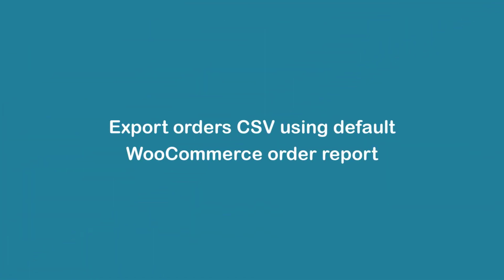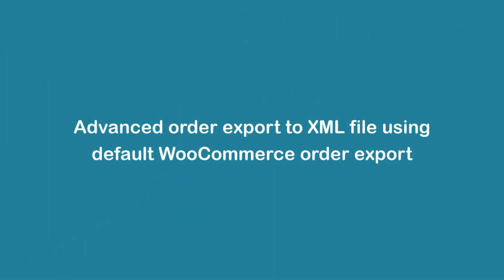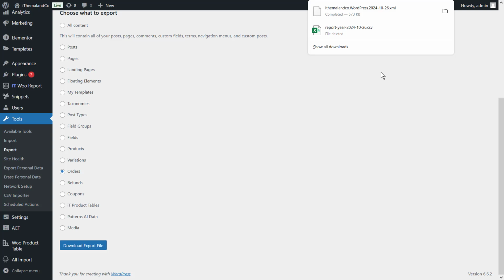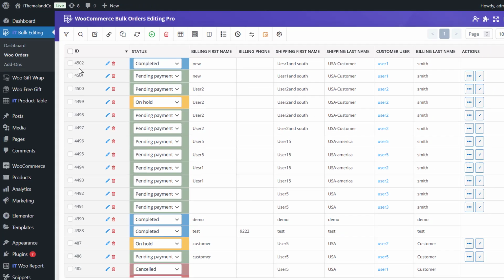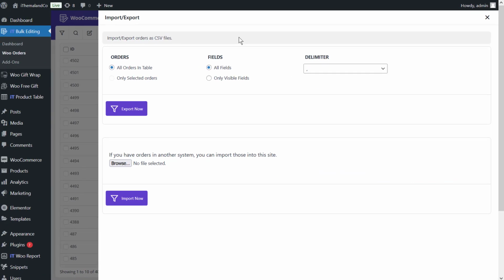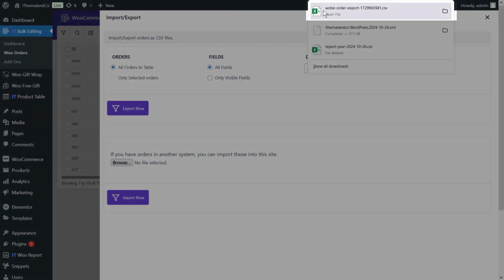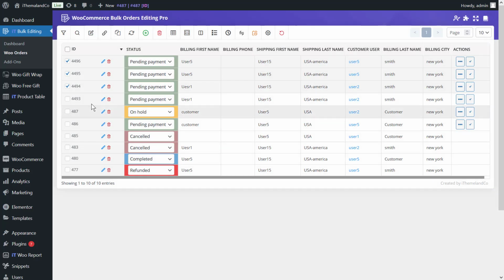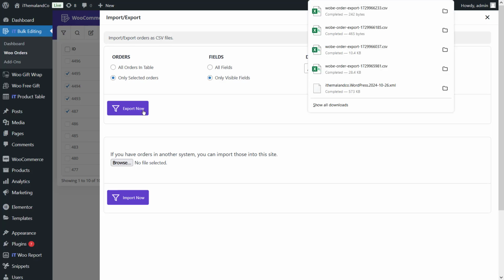3 easy ways to WooCommerce export orders as CSV files?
If you have been managing an online store for some time and the number of your orders has increased with the growth and development of your store, you probably need to WooCommerce export orders list. There are many reasons for WooCommerce export orders; for example, you may want to transfer data related to orders from the old site to a new one. Or maybe you decided to edit some features of the orders in the Excel file and import them to your website again. For whatever reason you need to WooCommerce export orders, the step-by-step guide in this post will help you do this task easily in the following three ways:

1-WooCommerce export orders without plugin to CSV file
2-WooCommerce export orders without plugin to XML file
3-WooCommerce export orders using a plugin

Video Timestamps:
00:00 3 easy ways to WooCommerce export orders as CSV files
00:32 Export orders CSV using default WooCommerce order report
01:21 Advanced order export to XML file using default WooCommerce order export
02:37 Export orders using the WooCommerce orders bulk edit plugin